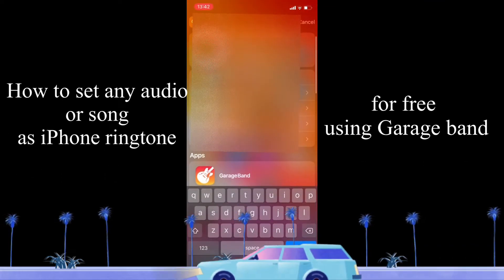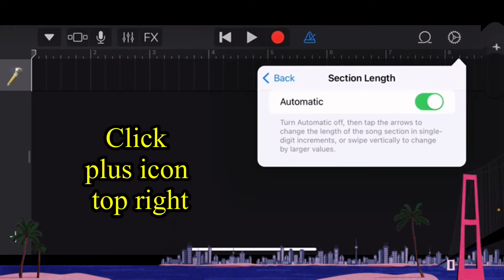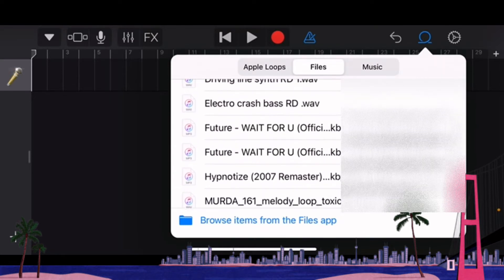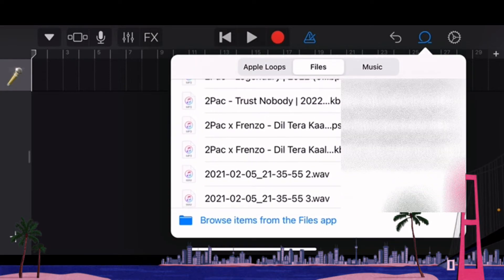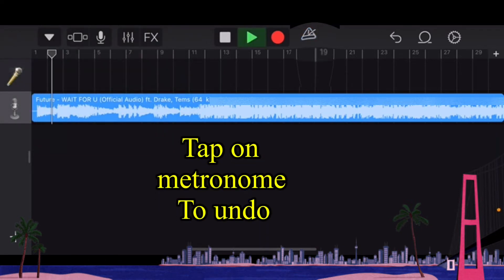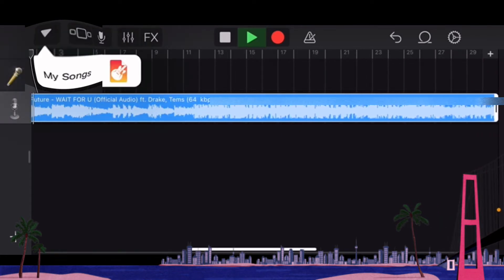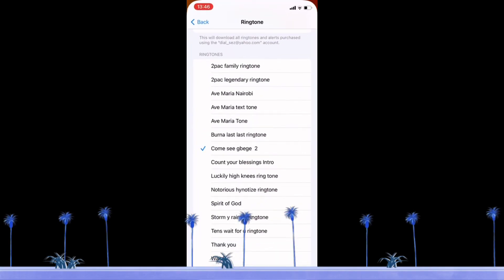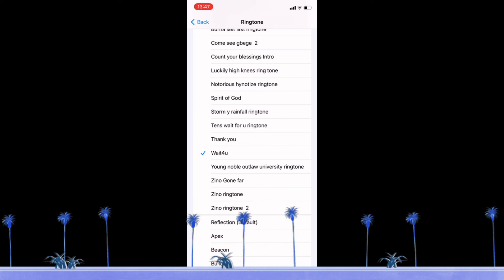How to set any custom ringtone song audio as iPhone Ringtone - Easy, Free & No Computer! (2022)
This video shows you how to make a custom ringtone on your iPhone using the GarageBand which is straight forward and easy and you should be done in less that a 2 or 3 mins once you get the hang of it. All you need is a garage band app and any custom song you already downloaded that you would like to set as your custom ring tone.

This video shows you how to set it as your ring tone and export it successfully to you iPhone setting for eternal use.

You can download garage band from your app store.